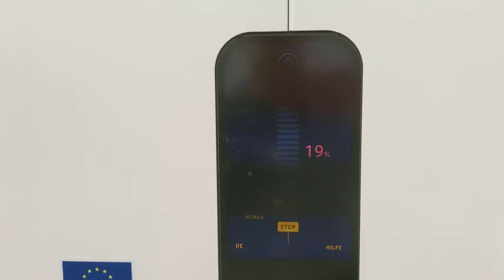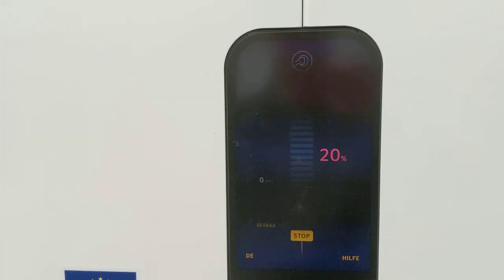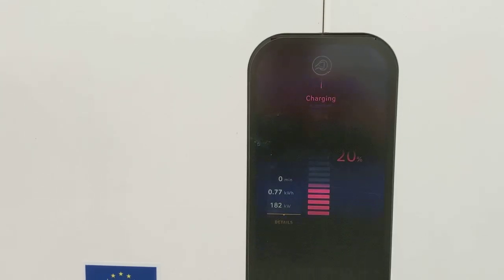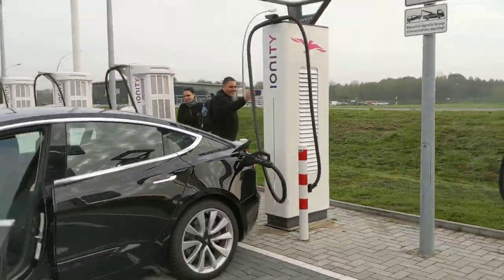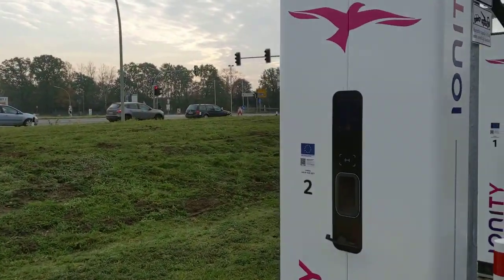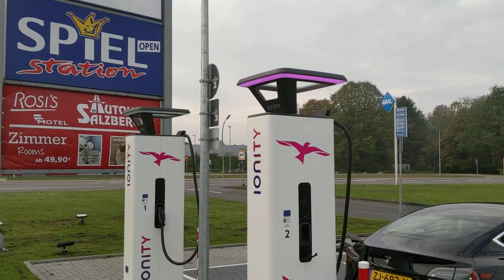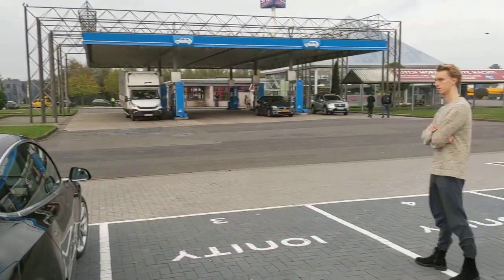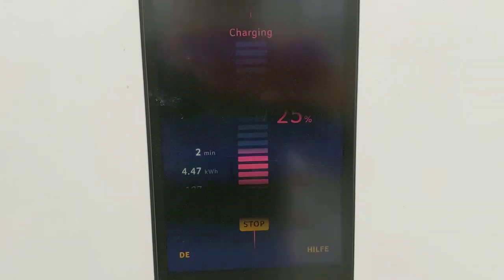Ionity Salzbergen upgrade! Now 6 colums, Model 3 LR fully supported!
Ionity Salzbergen upgrade! Now 6 colums, Model 3 LR fully supported! Ionity Salzbergen recently added two Veefil columns, this design was presented in Frankfurt recently. We charged up for 11 minutes and added 30kWh! This is more than enough to make it to Tesla Supercharger at Lauenau near Hanover.